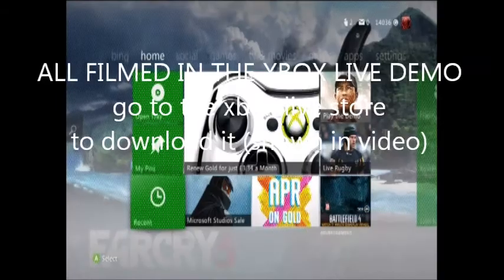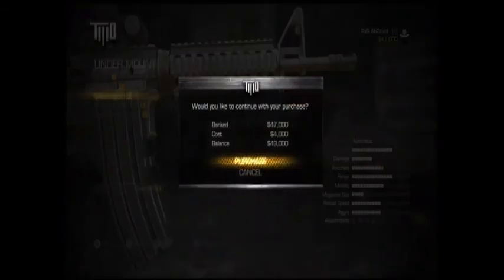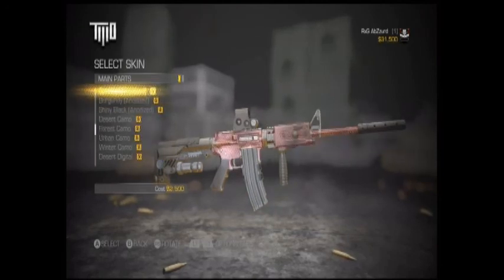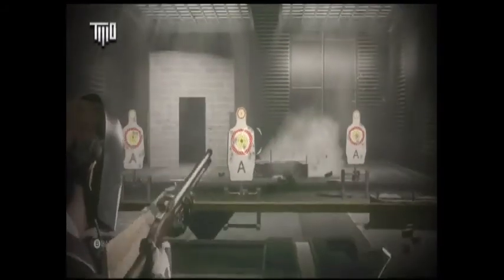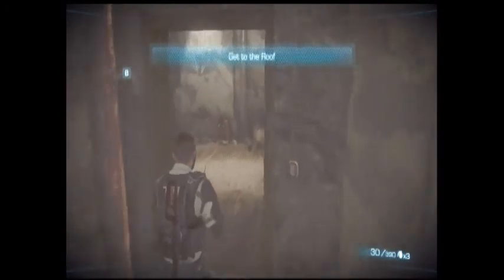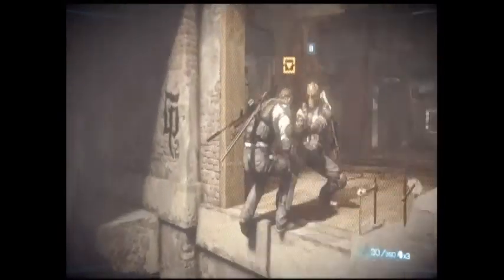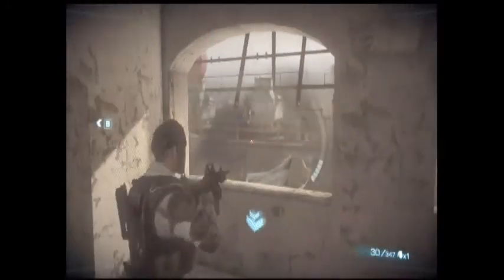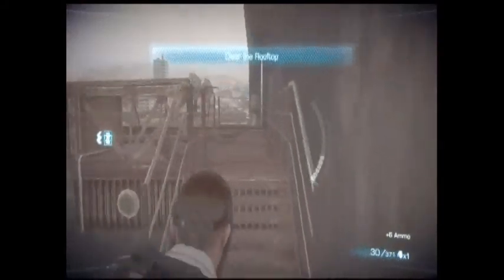Army Of Two: The Devil's Cartel | GAMEPLAY & COMMENTARY w/ RxG AbZzurd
This is a gameplay commentary of the new game in the "Army Of Two" franchise: "The Devil's Cartel". The game includes new features such as Character Customization, Advanced Weapon Customization and of course, improved gameplay.

Parts of these new features include: tattoos, customizable armor, gun testing and an improved cover system. The game uses all the same controls and is perfect single player or co-op, whether that being on or offline.